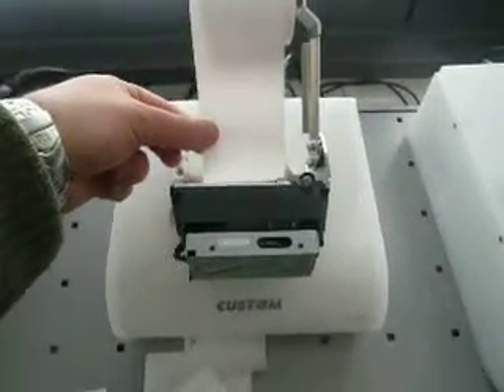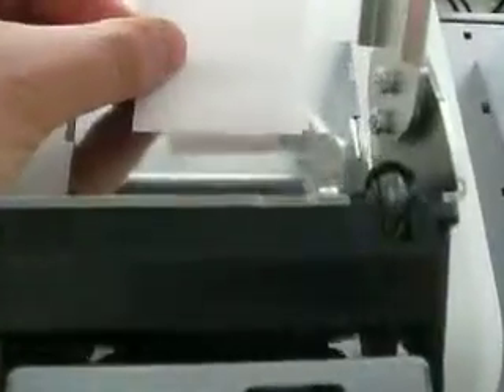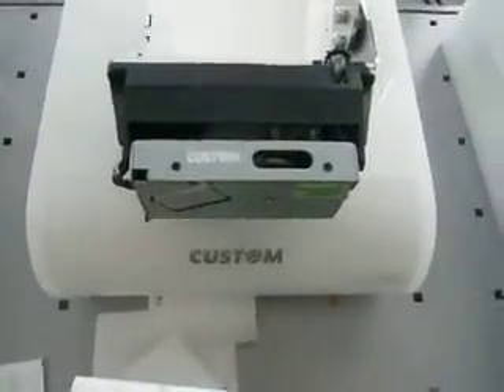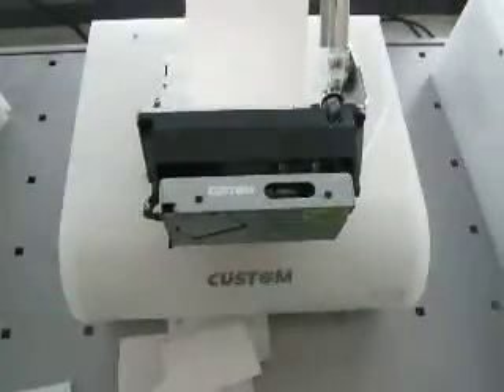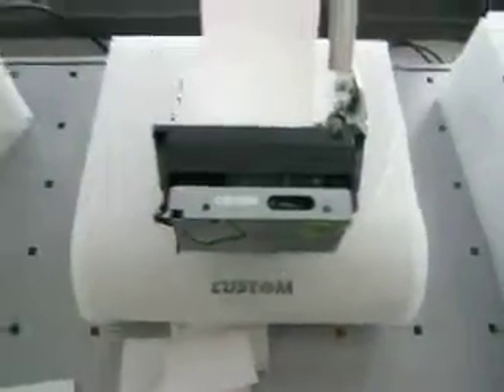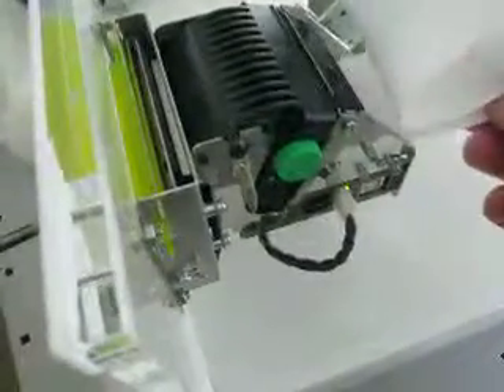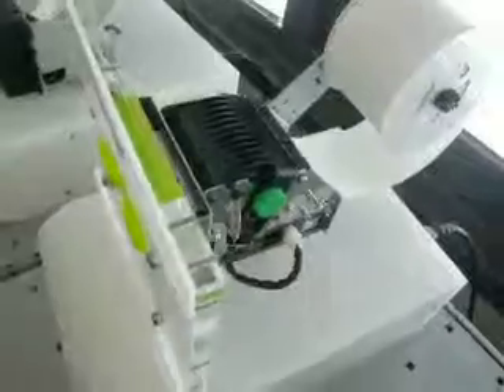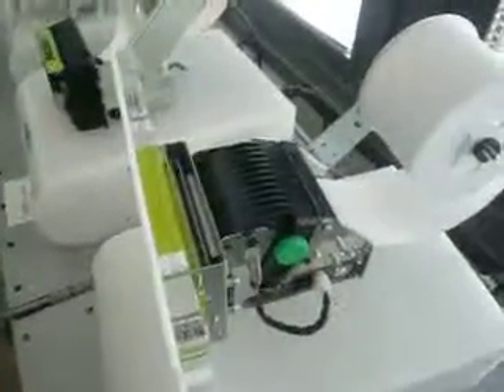EasyLoading VS Clam Shell 1